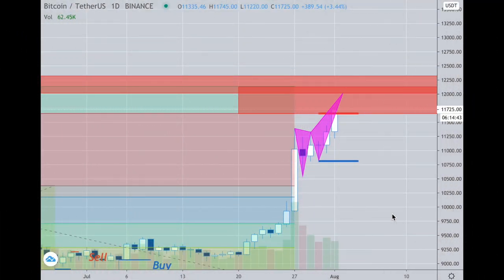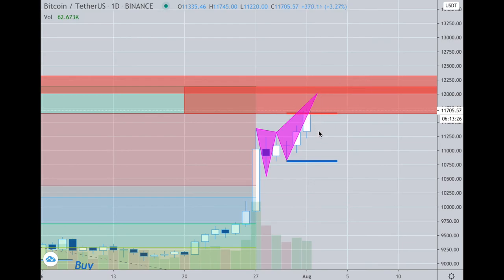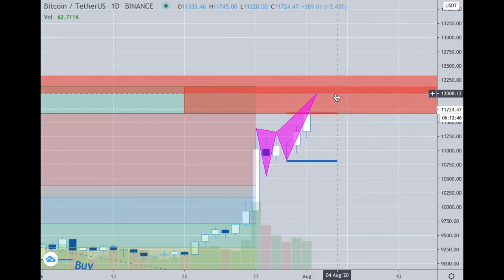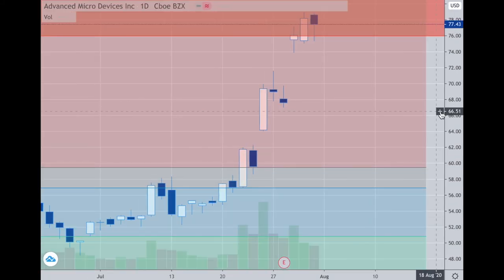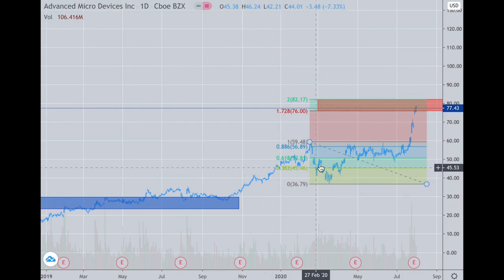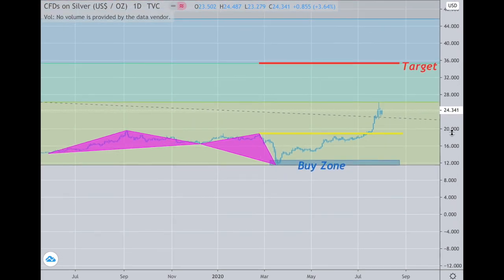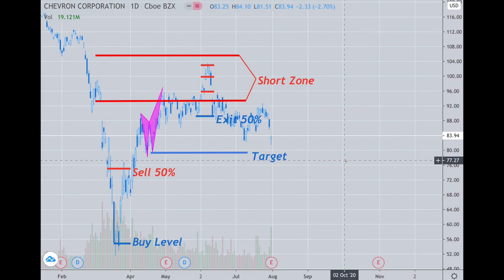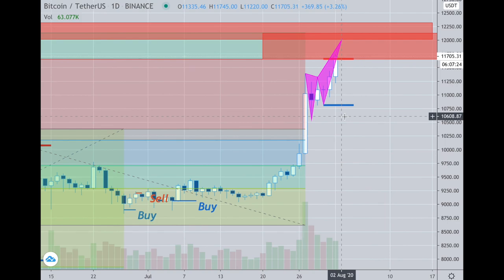Platinum Plus Update August 1st, 2020